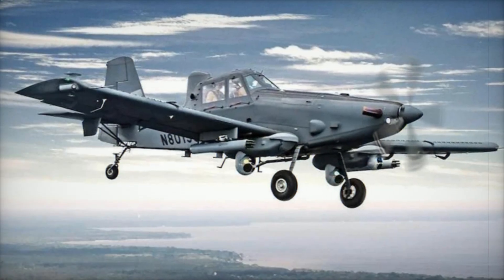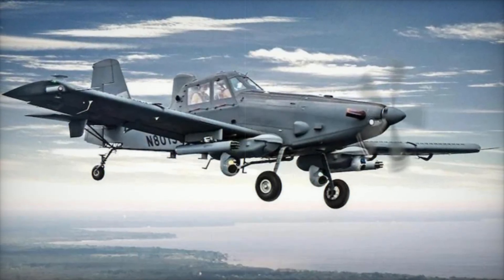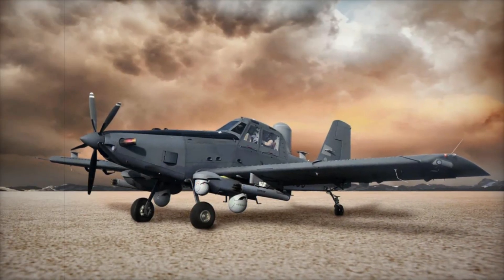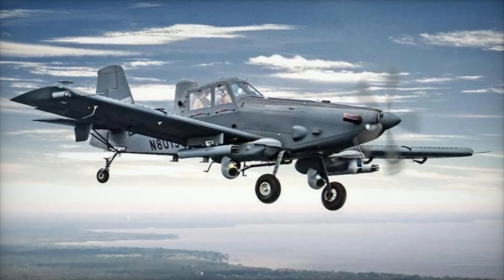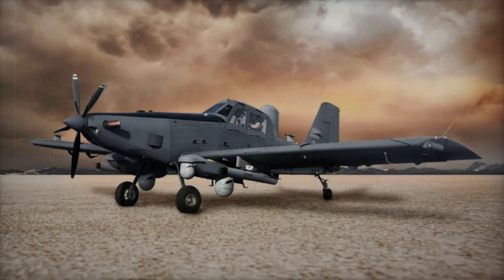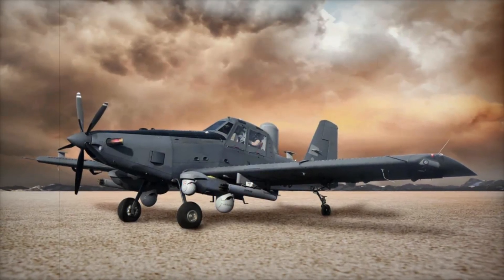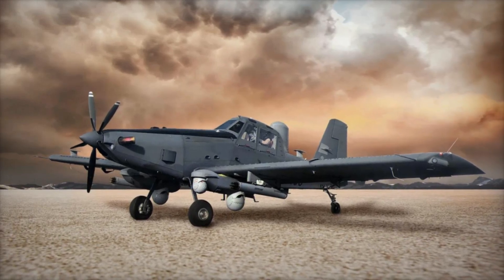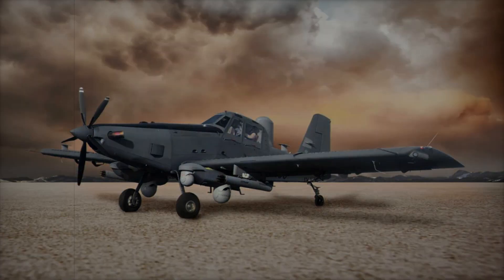The Rise of the OA 1K Skyraider II A New Chapter in Close Air Support and Special Operations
The OA-1K Skyraider II is a new, cost-effective light attack aircraft designed for special operations missions. Based on the Air Tractor AT-802U, this aircraft provides enhanced capabilities for close air support, intelligence, surveillance, reconnaissance, and precision strikes in low-threat environments. The OA-1K features rapid deployability, long loiter times, and adaptability for a wide range of mission profiles. Its modular design allows for quick reconfiguration, making it ideal for operations in austere environments. As part of the Armed Overwatch program, it provides a reliable and affordable solution for U.S. special forces, complementing high-cost jet fighters and enhancing operational flexibility.